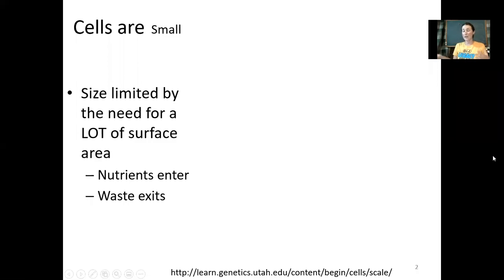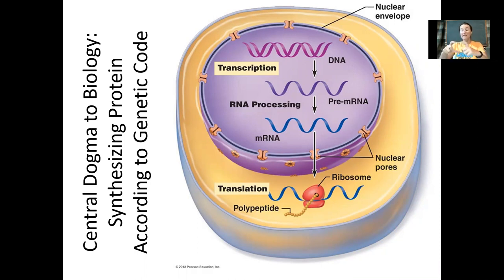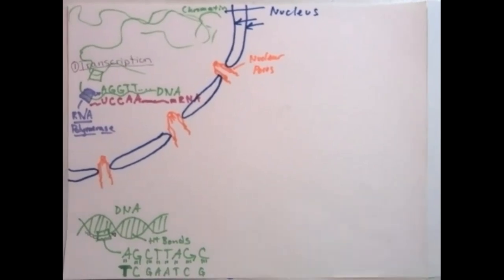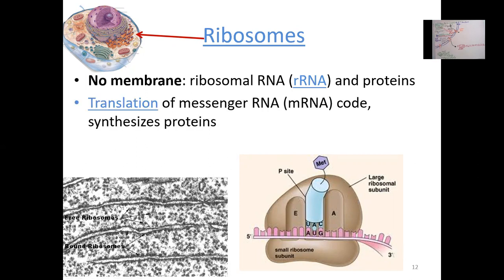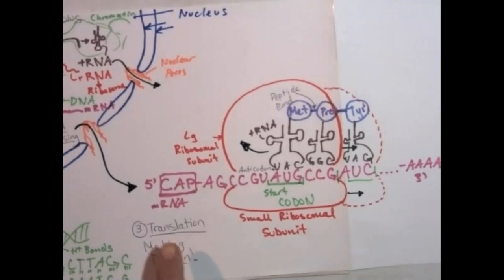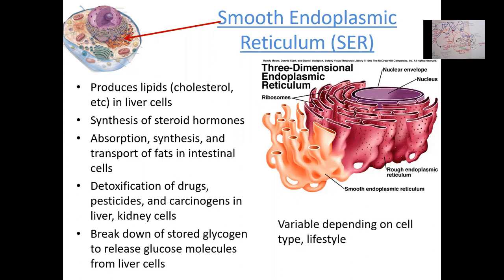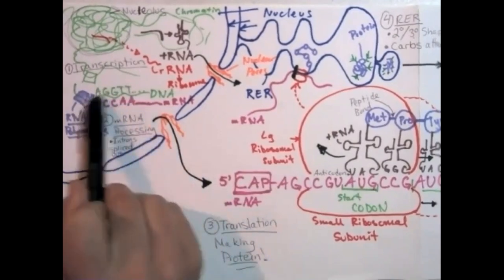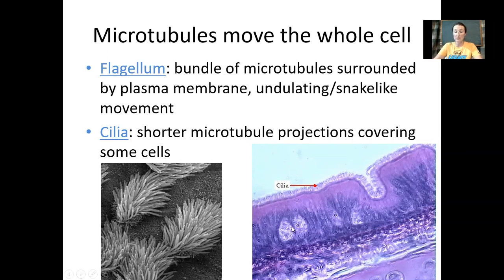Cells and Protein Synthesis